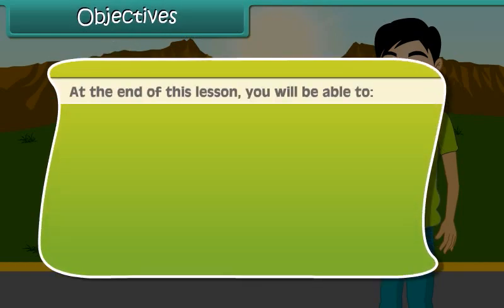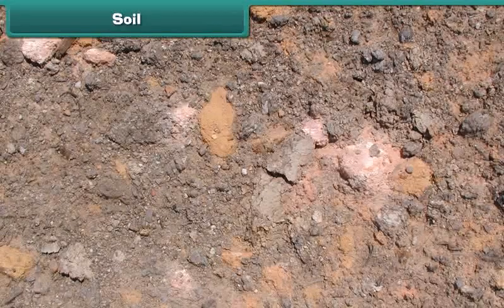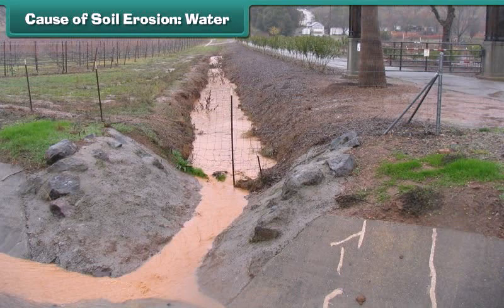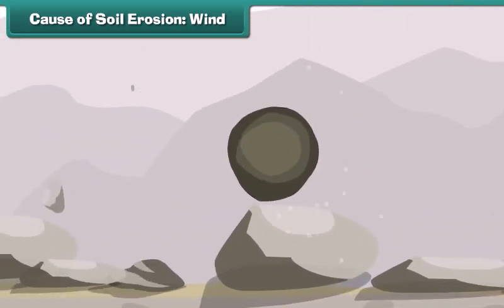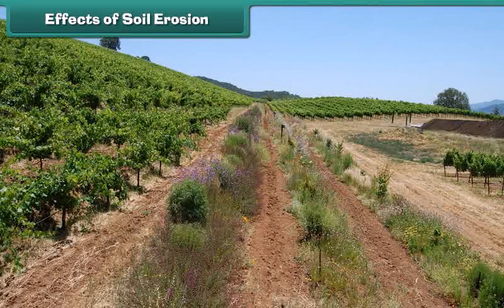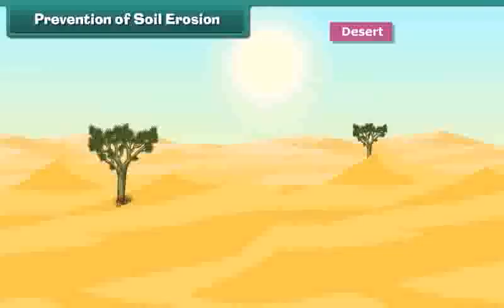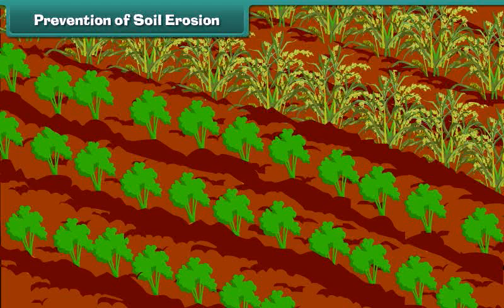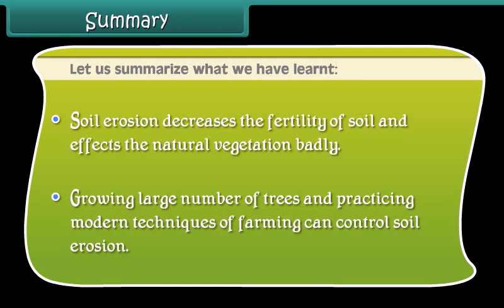Soil Erosion and Conservation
Science, Class 5th